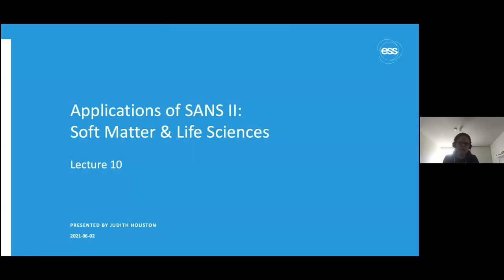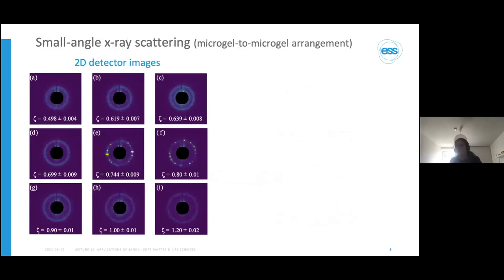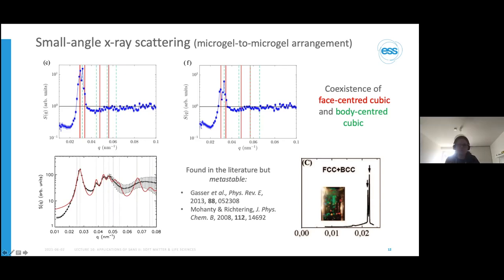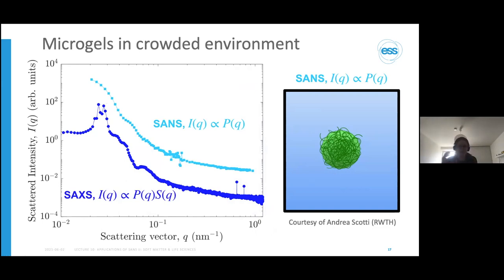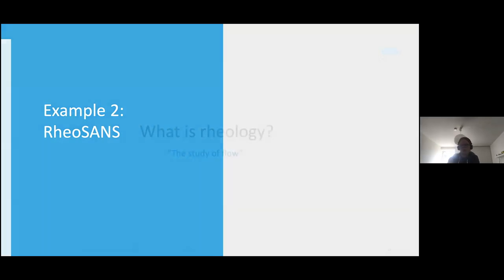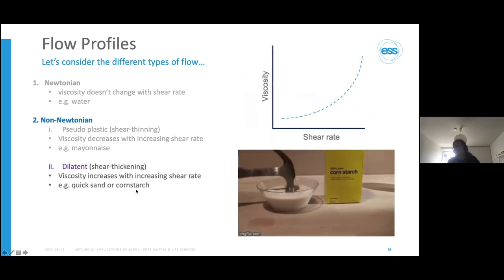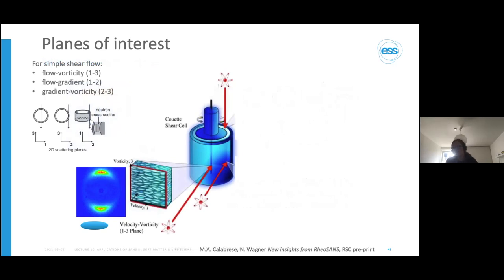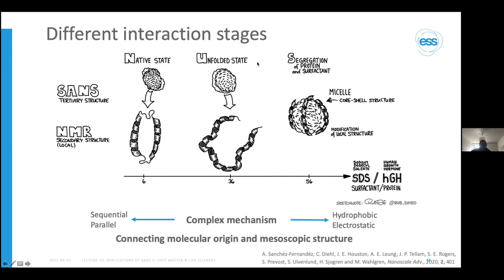Applications of SANS II - Soft matters and life sciences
Title: Applications of SANS II – Soft Matter and Life Science
Speaker: Judith Houston, ESS.

This talk was part of the PhD school, Small Angle Neutron Scattering (SANS), hosted by LINXS on behalf of SwedNess in May/June 2021.